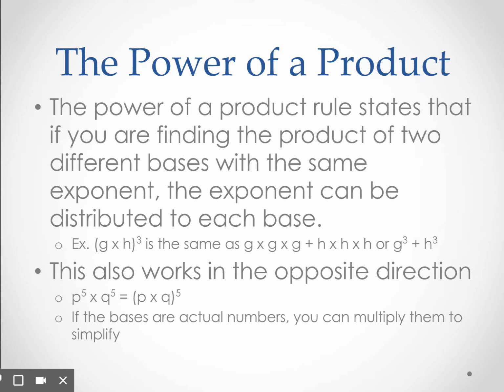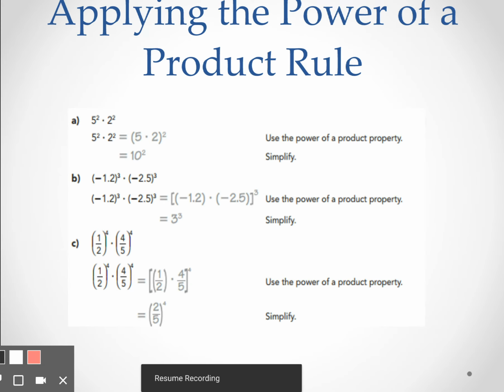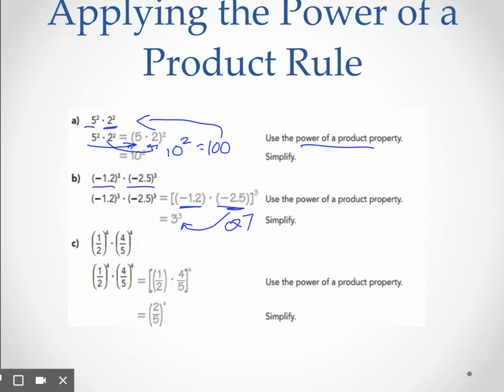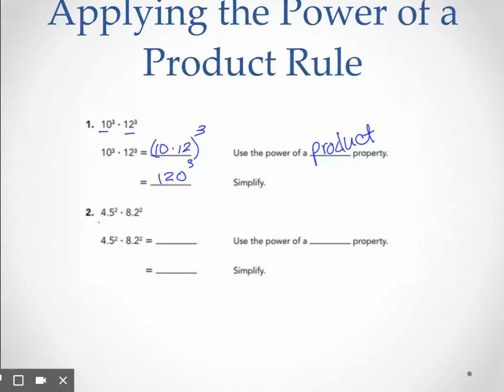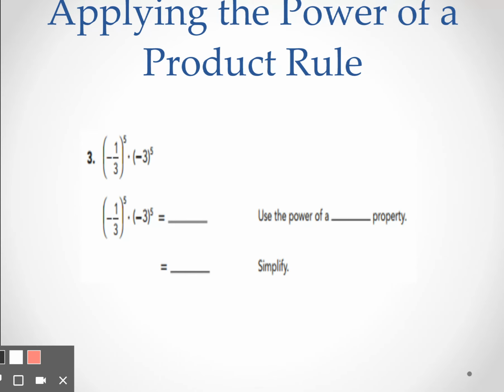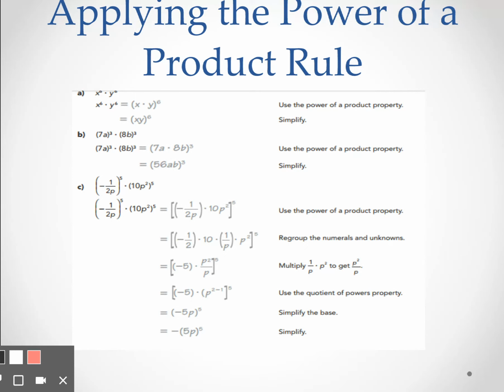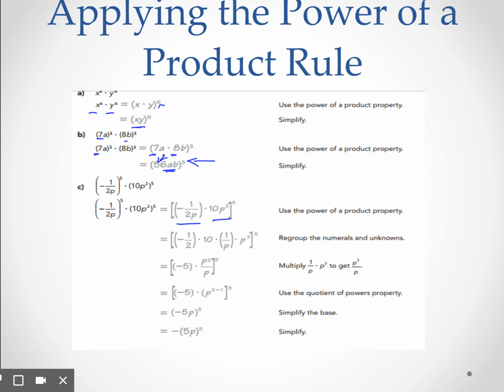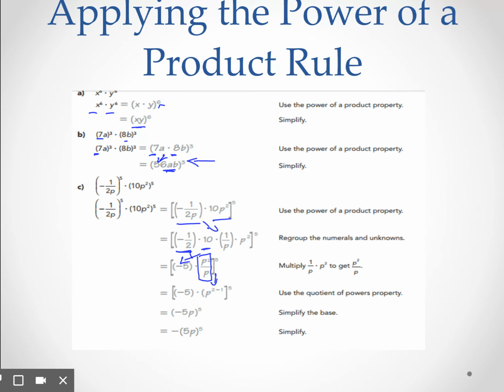8 1 4 pt 1